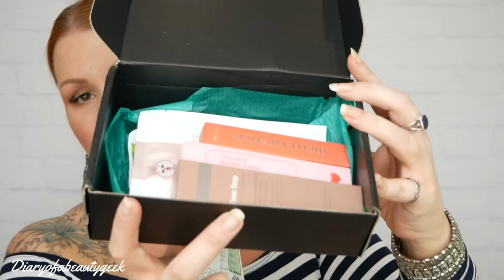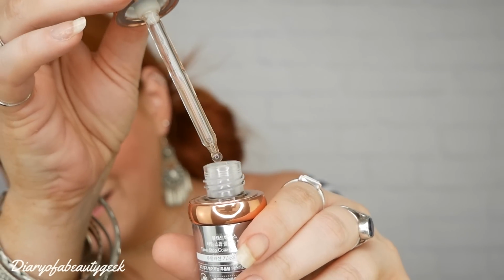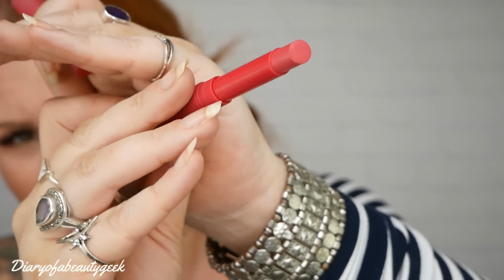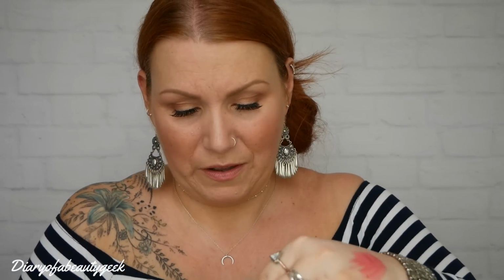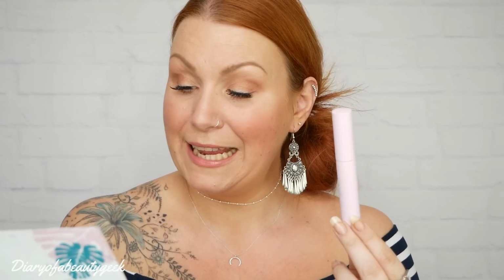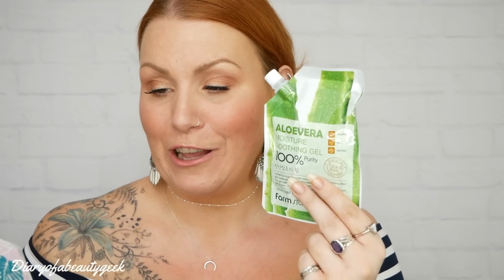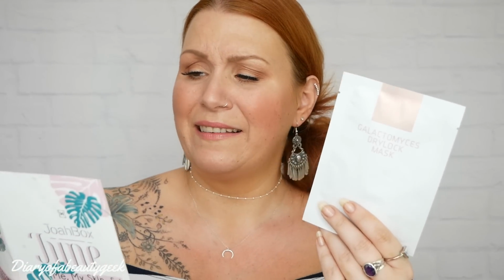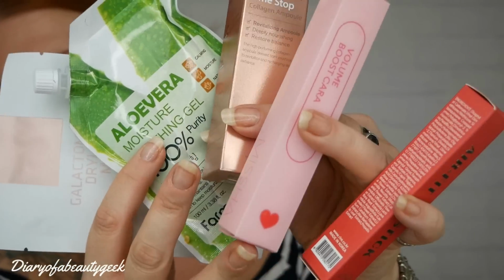JOAH BOX JUNE KOREAN BEAUTY SUBSCRIPTION UNBOXING - SHIPS WORLDWIDE FOR FREE !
💋£28 ($35.95) KOREAN BEAUTY SUBSCRIPTION BOX WITH A VALUE OF OVER £55 ($69.50) SHIPS WORLDWIDE FOR FREE 💄

Hi in this video, I will be unboxing a June 2019 Korean beauty subscription box called Joah Box.  Joah Box costs $35.95 or £28 per month and includes free worldwide shipping straight from Seoul, South Korea. I was contacted by Joah Box and asked if i would be interested in receiving this box for free in exchange for a video unboxing. I was new to Korean beauty and I thought this might be of interest to you all especially as it offers free worldwide shipping!! I hope you enjoy watching, please let me know if you feel this box is good value for money or if you receive another Korean beauty box, I would love to know how they compare. Claire x

MYJOAHBOX or HELLOJOAHBOX

Joahbox has recently had a price increase, the new pricing is added in this description.

This box was gifted, this does not effect my honest reviews

💰Money off Links:
Booking.com *** for £15 off your booking
FabFitFun (now ships to UK)*** For a $10 discount

-Panasonic G80 with kit lens
-GoPro Heo 6 Action Camera
-Ring Light
-Soft Boxes
-Power Director 16 Video Editor